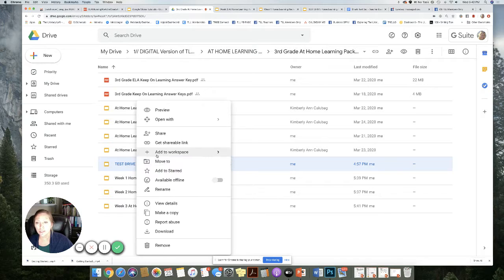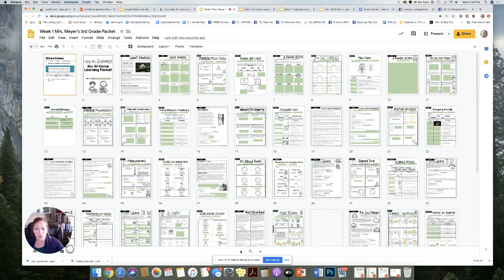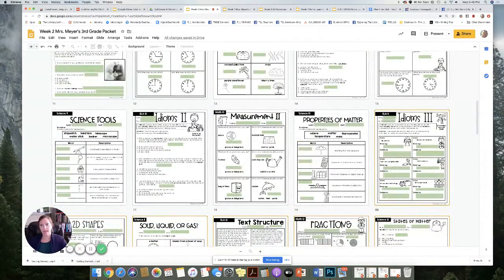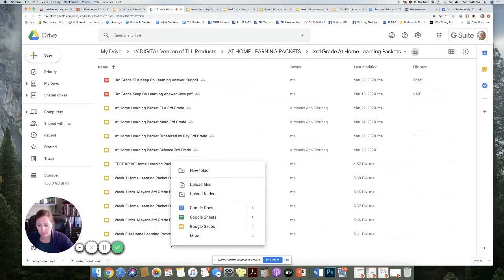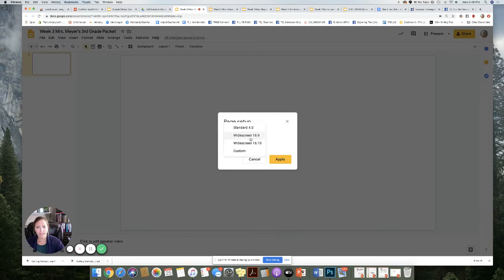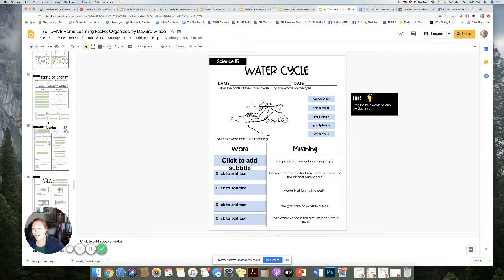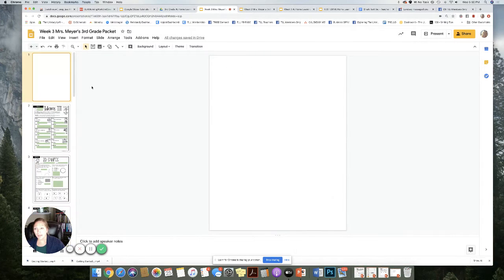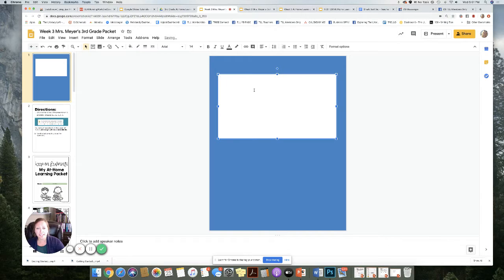Breaking Apart Google Slides